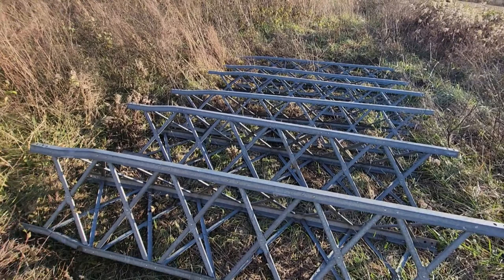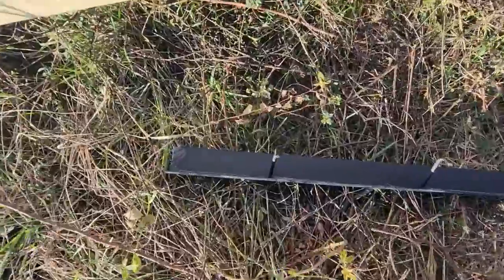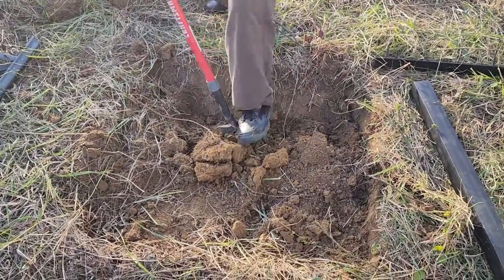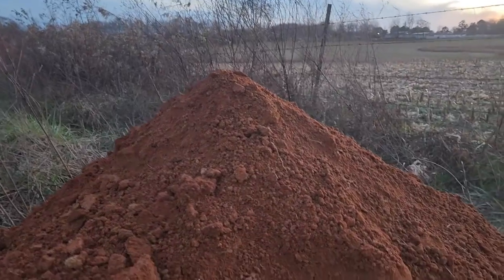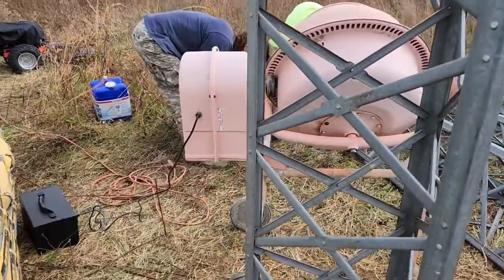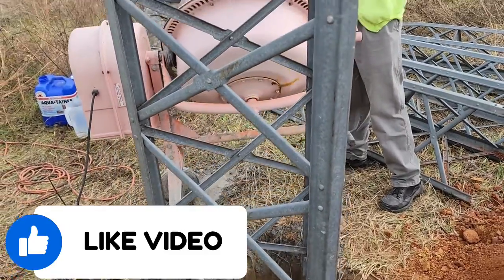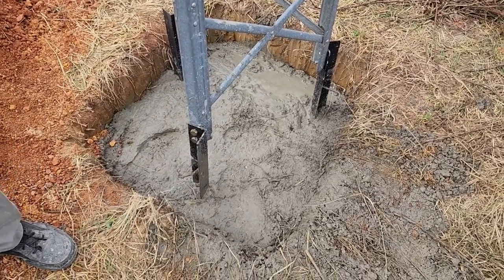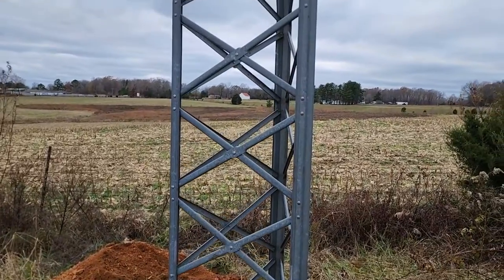LCARA HAM Radio: Rohn 48' Tower Installation Part 2 - Hole & Concrete!!!!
In Part 2, the lower large section of the tower has legs installed, the hole is dug and the tower section is concreted in the hole and leveled. Thanks to KI4RWO & KO4OSS for their time and expertise!

Echolink - AC4DM-R

Kentucky DStar Net:
Reflector 056B

Repeaters:
2M - 146.880 PL Tone 77Hz
70CM - 443.600 PL Tone 100Hz